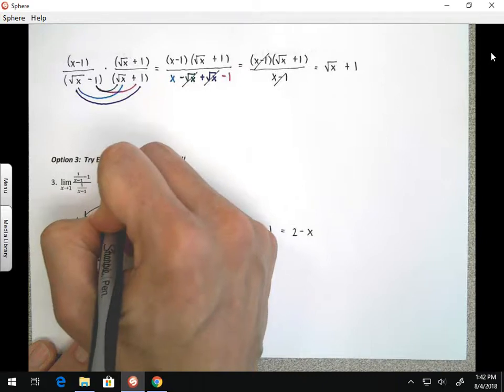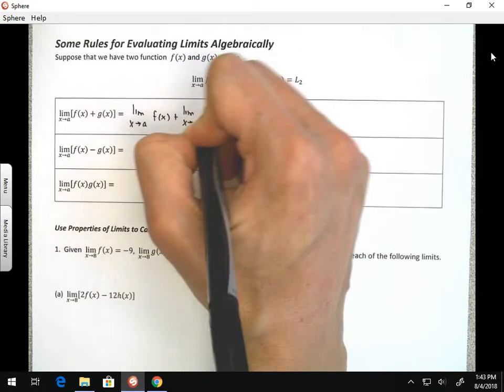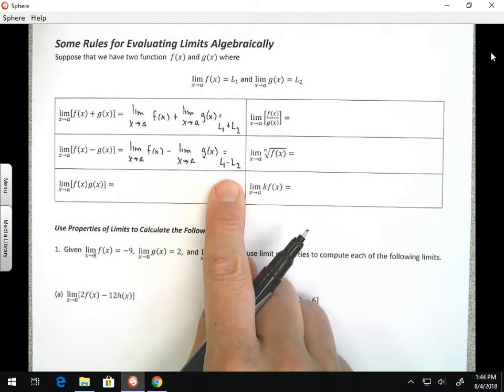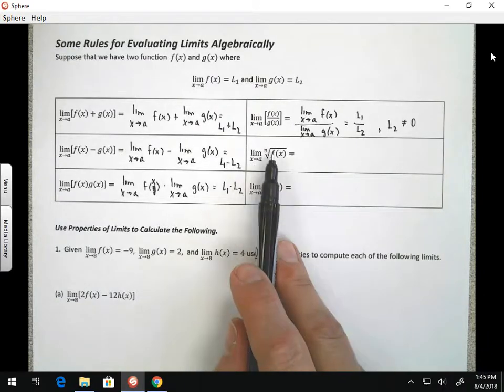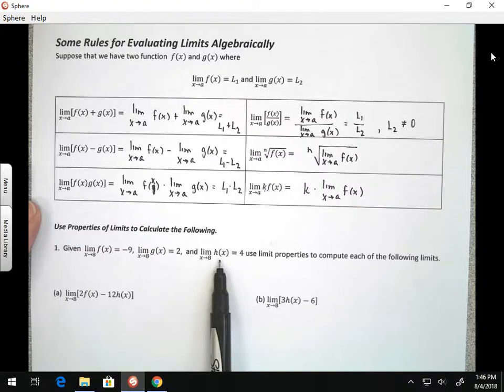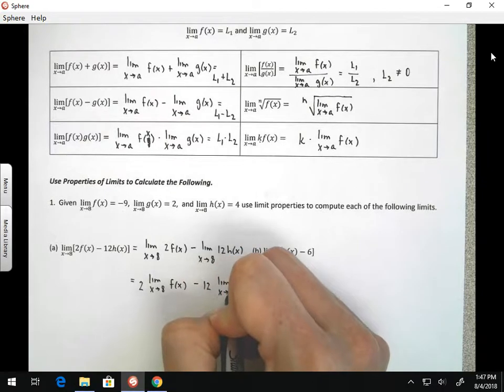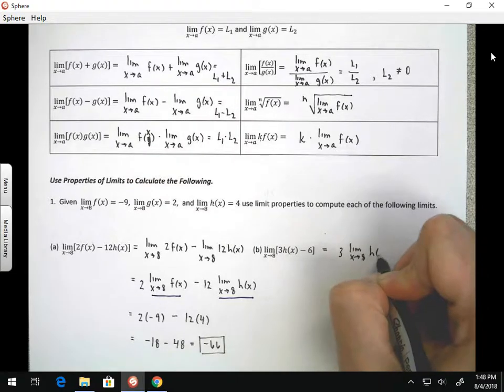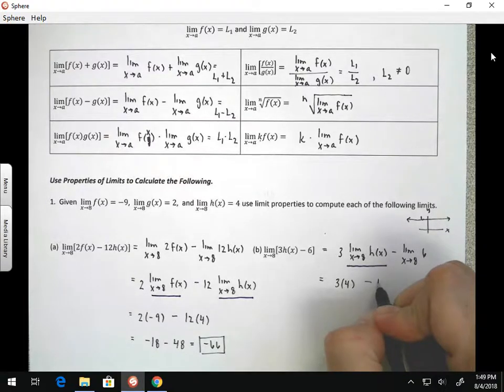Evaluating Limits Using Algebraic Techniques Video 2